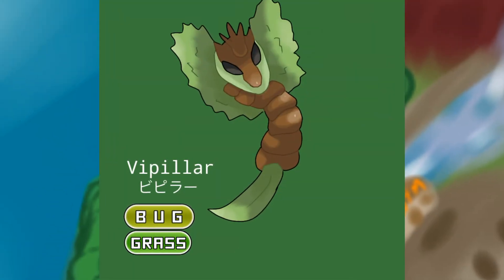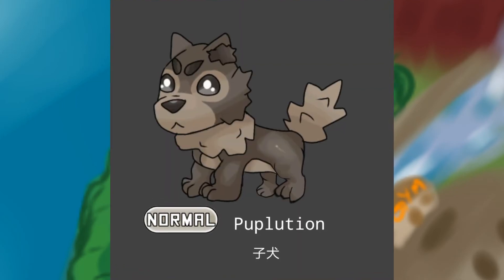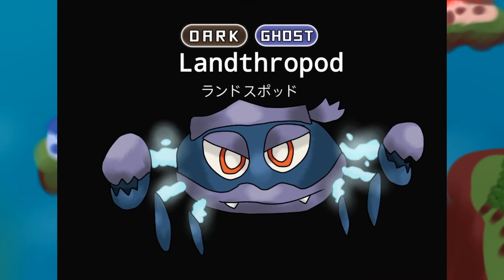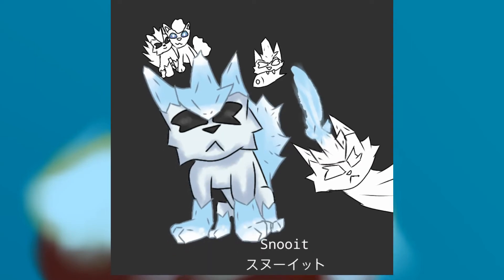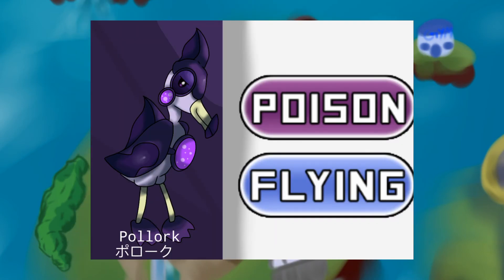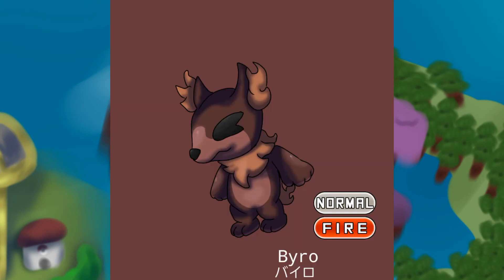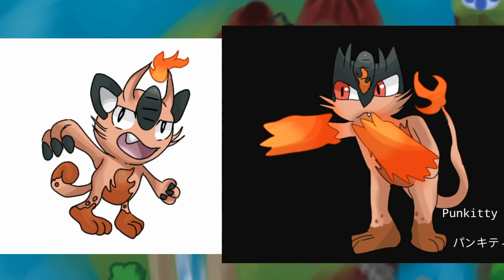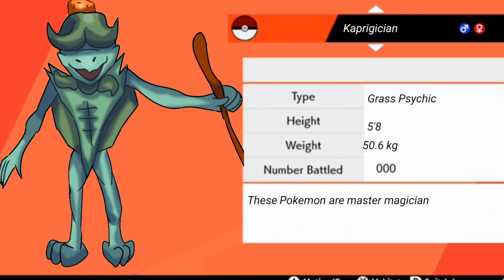More Asian Fakemon/ pokemon (Which one was your favorite)